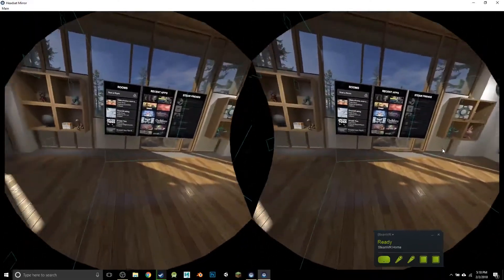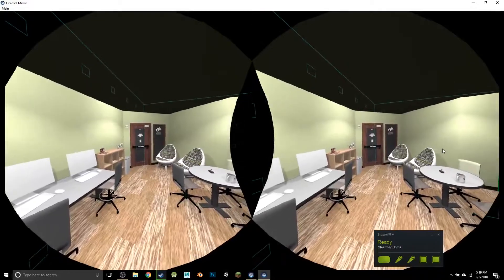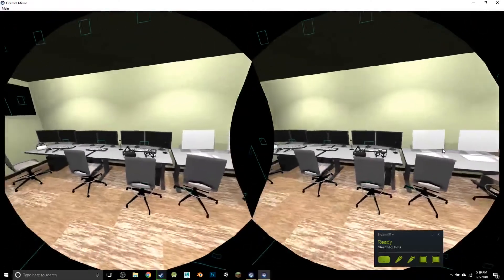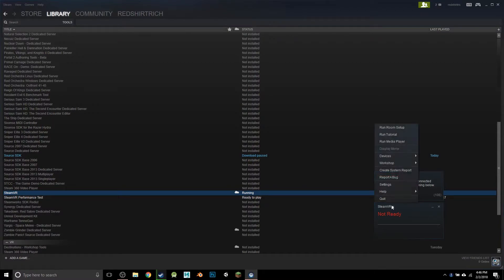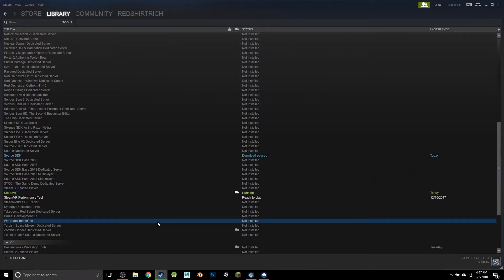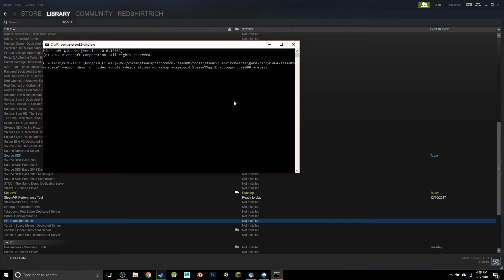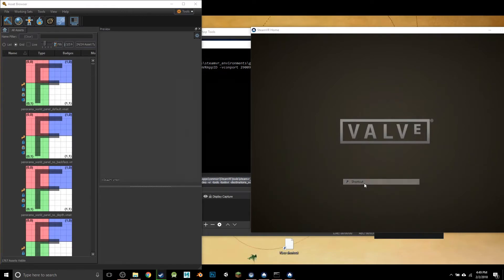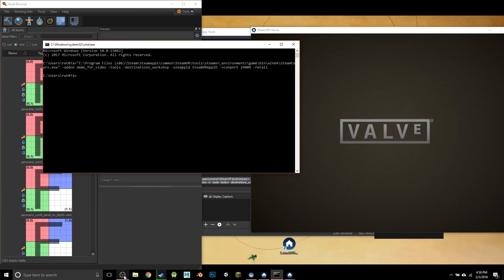Open Valve's Hammer Editor for SteamVR Home Environment creation without having a VR HMD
In this week's episode: We found a "secret backdoor" into the Source SDK Hammer Editor for creating SteamVR Home Environments without having to have an HTC Vive or Oculus Rift VR headset hooked to your machine.
This tutorial shows you the way in.
Follow the SteamVR Home Environment online tutorials by Valve to get creating cool stuffs:

Have fun!  Make cool stuff!